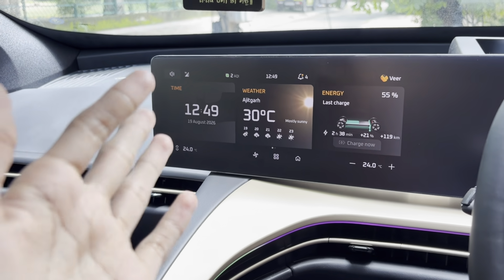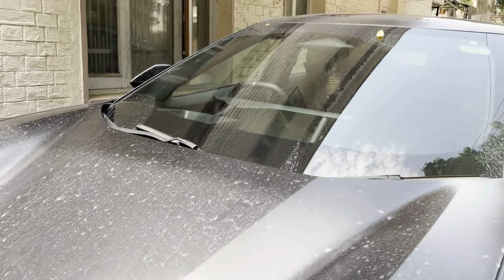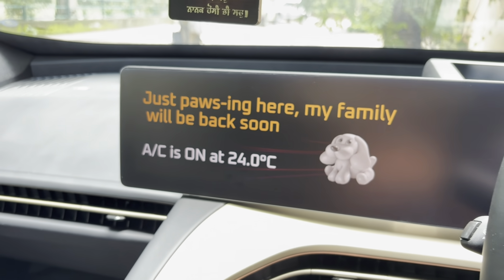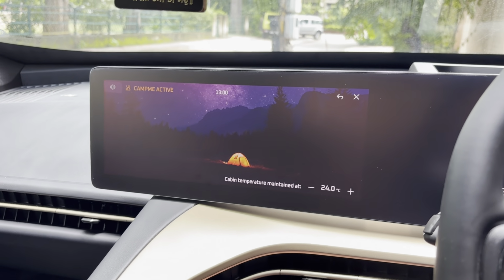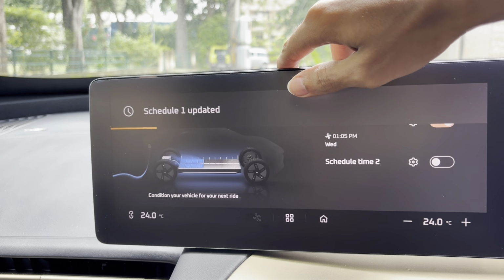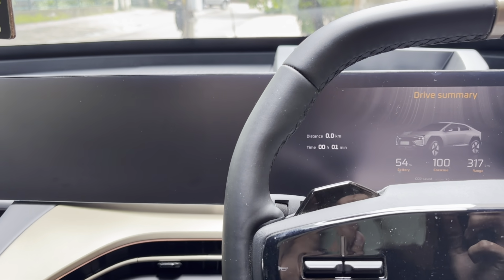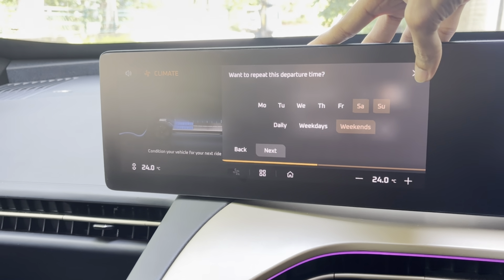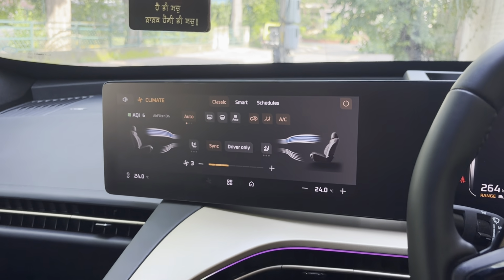Mahindra BE6: PawPal, CampMe & Scheduling - How They Work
In this video, we dive deep into the latest Mahindra BE6 software update (Version 6.212) to explore the brand-new "Smart" climate control features. Whether you’re driving the BE6, XEV 9e, or XEV 9s, these new settings are designed to make your EV experience more comfortable and tech-forward.

We test every new mode in real-time to see what actually works and what’s just for show:

✅ Keep Mode: Learn how to keep your AC running even after you've turned off the ignition and stepped out of the car. Perfect for quick errands!
✅ PawPal Mode: A must-have for pet owners. We show how the screen displays a clear, large-text message and the interior temperature to keep bystanders informed while your pet stays cool.
✅ CampMe Mode: We explore the benefits of this mode and compare it to similar features in other EVs. Is it a game-changer or just a cool wallpaper?
✅ Departure Schedules: This might be the most useful feature yet! We demonstrate how the car estimates the time needed to reach your target temperature (like 24°C) so it's ready exactly when you are.

Inside this video:
0:00 - Intro & Software Version 6.212
0:17 - The Hidden Climate Control Shortcut (Long-press!)
1:03 - Keep Mode: How to keep the AC running when parked
2:59 - PawPal Mode: Safety features for pets
4:51 - CampMe Mode: Wallpaper vs. Functionality
6:35 - How to Set Up Departure Schedules (Step-by-Step)
9:35 - Real-World Test: Pre-cooling results in 34°C heat
11:30 - Final Verdict: Which feature is actually the best?
13:13 - Coming Soon: Suspension Update Analysis

Key Takeaways from Automobile Infos:

Pro Tip: Long-press the physical climate button to jump straight to the menu—no more digging through screens!
Safety First: PawPal mode automatically activates the rear AC to ensure pets are comfortable.
Efficiency: Pre-cooling the all-black interior of the BE6 makes a massive difference in comfort before you even start your drive.